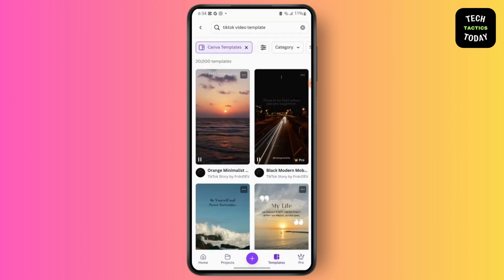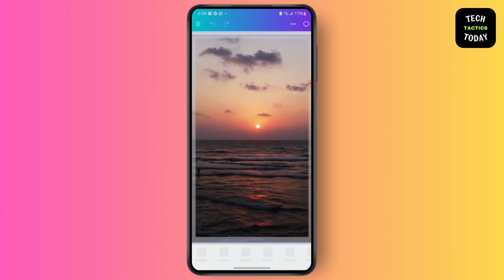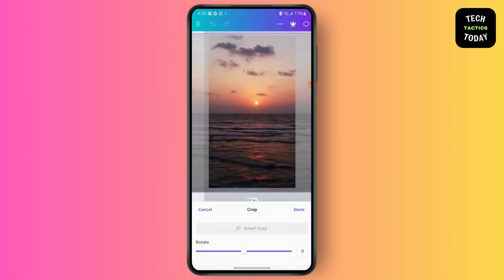How To Create a TikTok in Canva Step By Step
Welcome to our step-by-step guide on "How To Create a TikTok in Canva Step By Step"! If you want to create eye-catching TikTok videos with ease, this tutorial is perfect for you. In this video, we'll walk you through the process of designing stunning TikTok videos using Canva. From selecting the right templates to customizing your video with effects, text, and more, we’ll help you create engaging content that will stand out on TikTok. Whether you’re a beginner or looking to enhance your TikTok creations, these tips will help you make the most of Canva's tools for TikTok video creation.

Timestamps:

00:05 How to create a TikTok in Canva
00:25 Choosing a TikTok template in Canva
00:40 How to customize your TikTok video in Canva
00:55 Adding text, effects, and animations to your TikTok video
01:10 Downloading and sharing your TikTok video from Canva